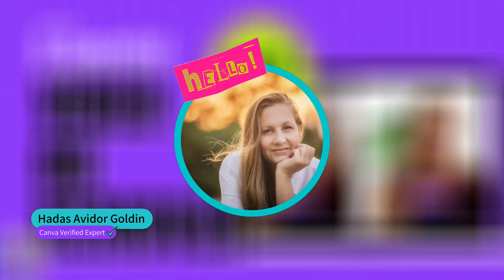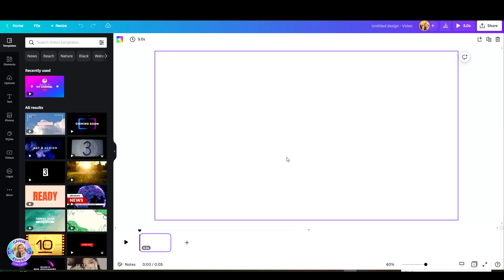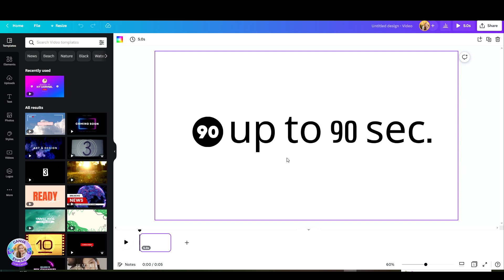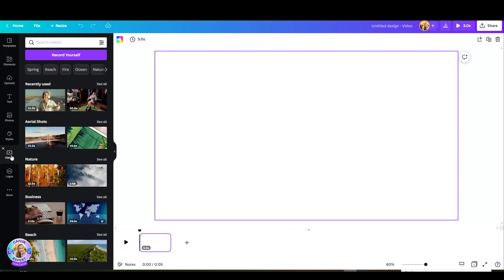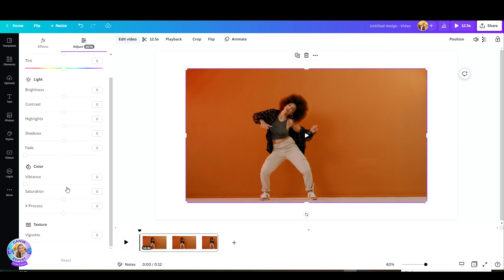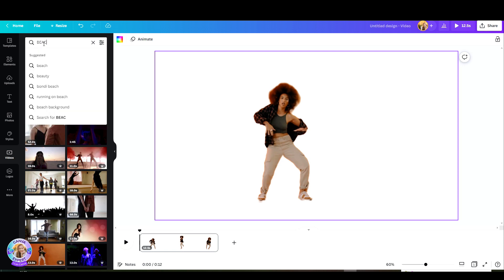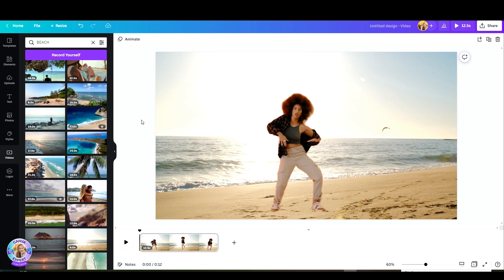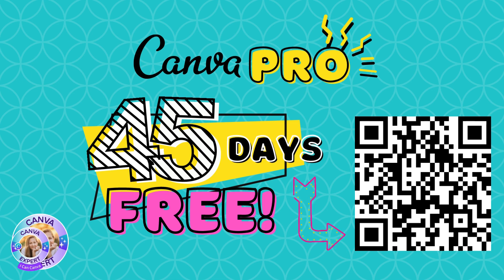VIDEO Background remover on Canva - NEW!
Graphic design made easy with Canva and Hadas Avidor Goldin  1 of the 25 Canva Verified Experts.